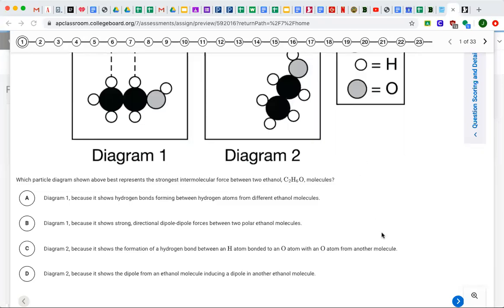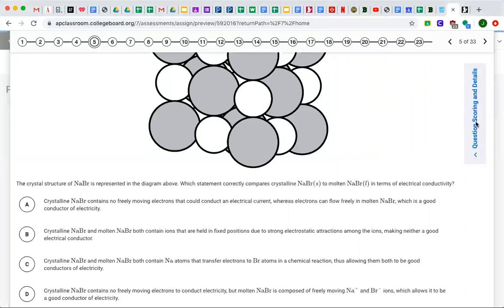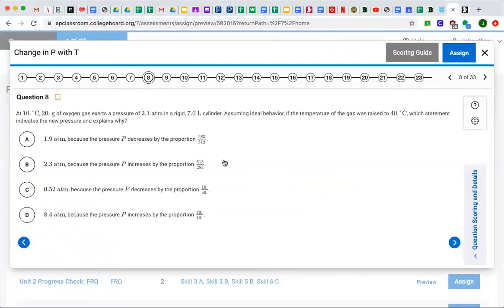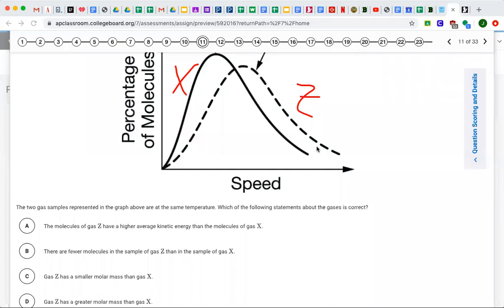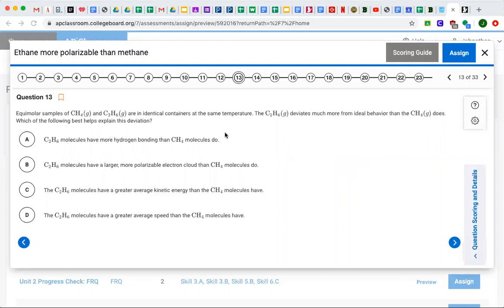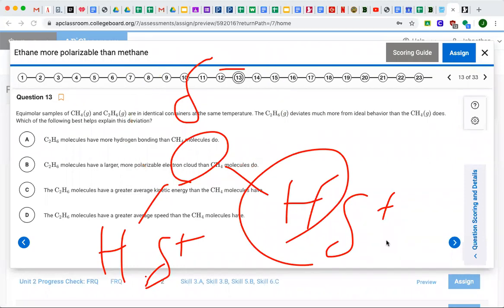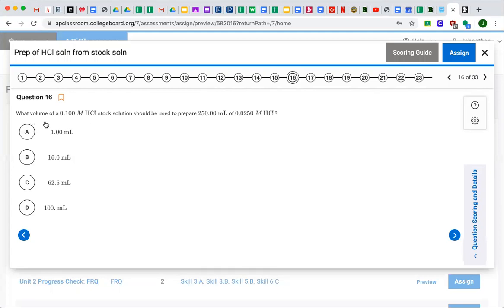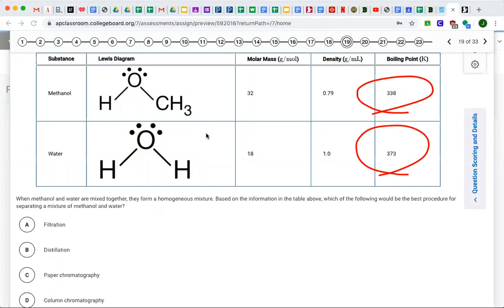AP Review Session 4/8/20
AP Unit 3 MCQ 1-19